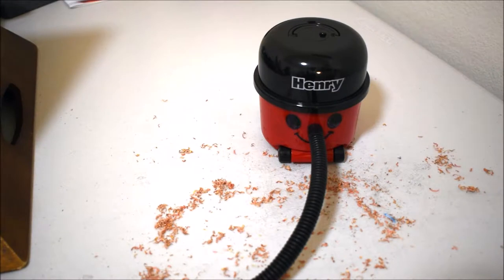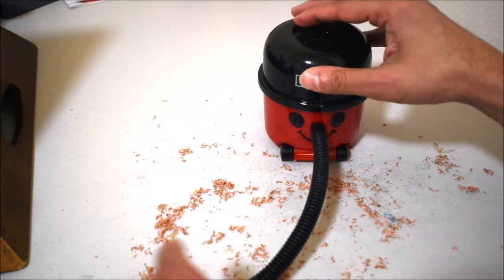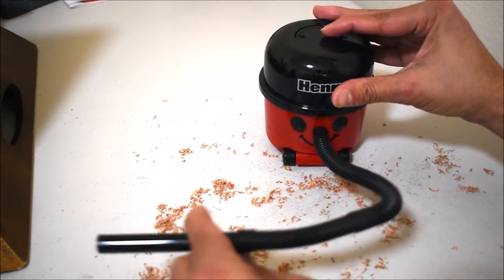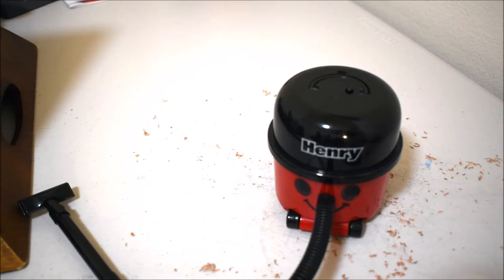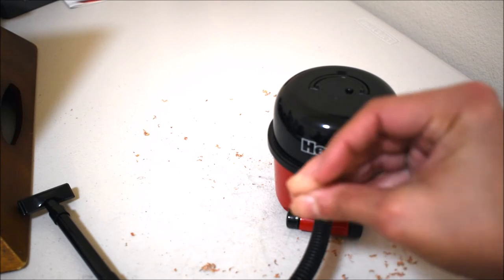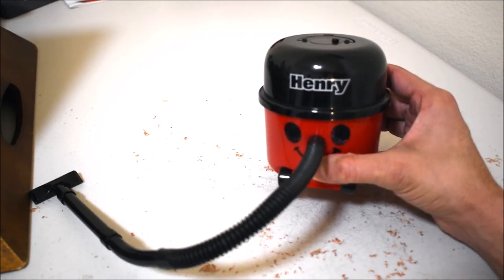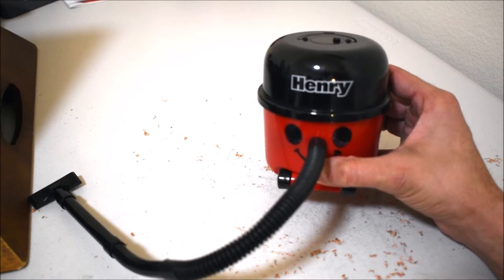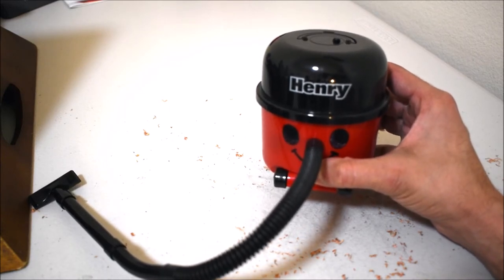Mini Henry Vacuum Cleaner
Product Review of the Henry & Hetty Desktop Henry Vacuum Cleaner.